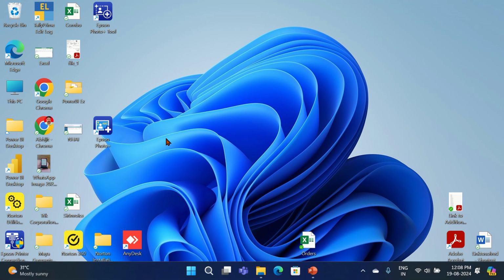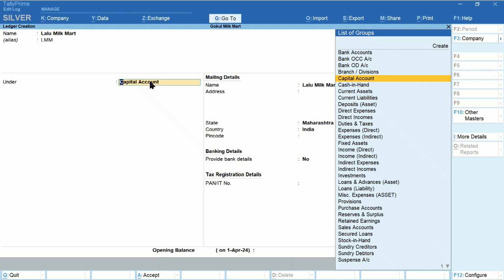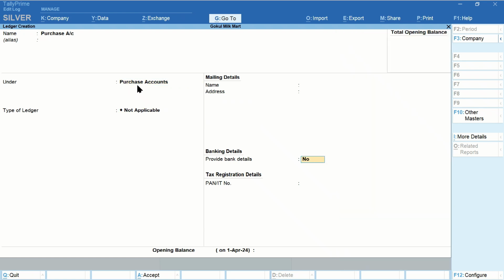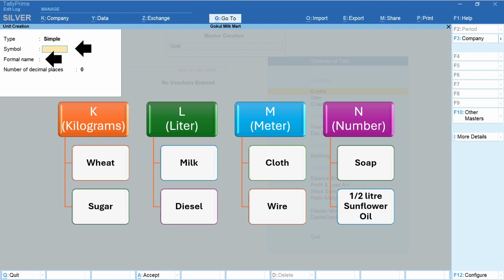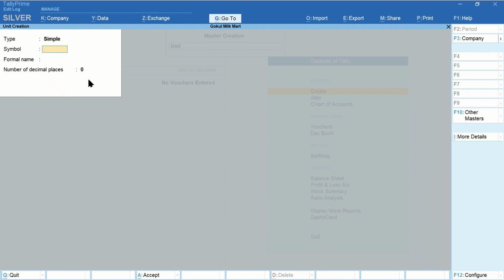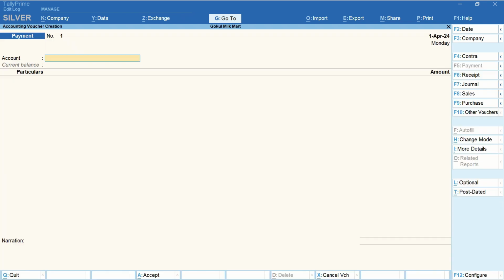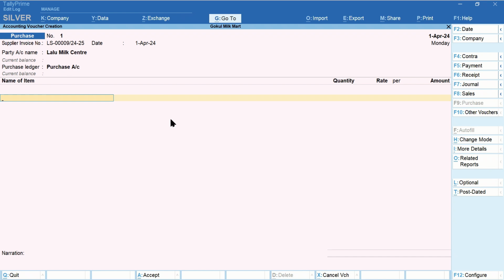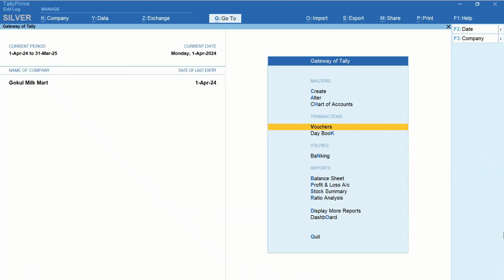Basic Course on Tally Prime - Lecture Day 02